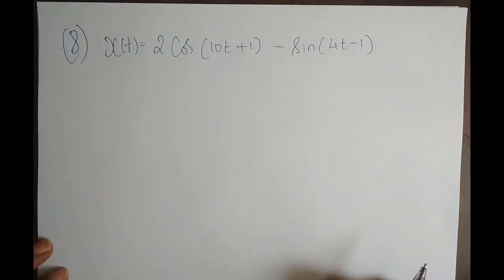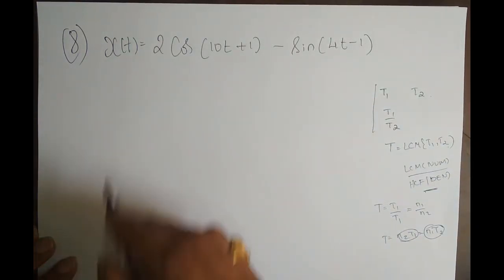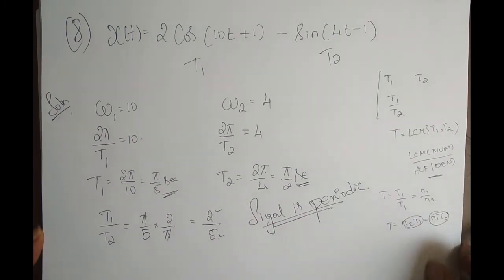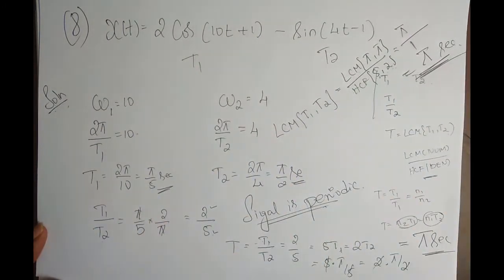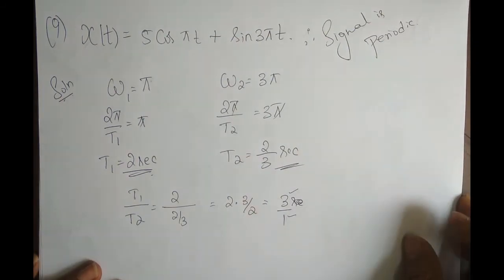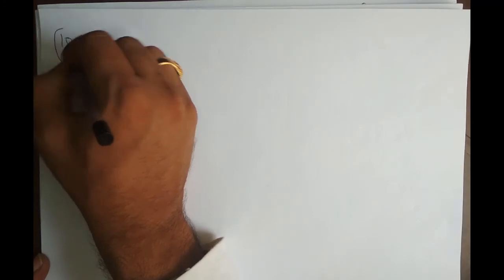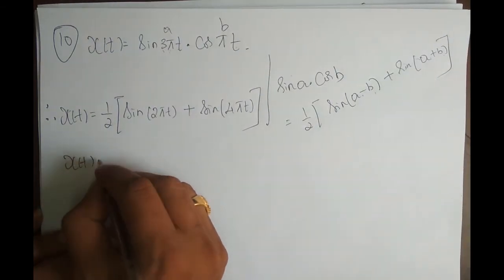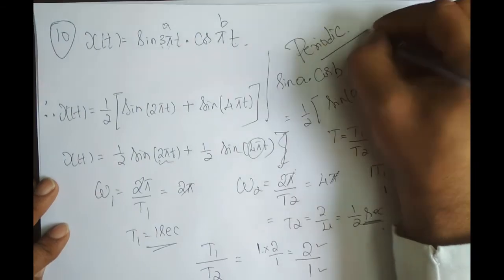VTU -SIGNALS AND SYSTEMS (18EC45)-M1-L10-PERIODIC & NON-PERIODIC SIGNALS-PAROBLEM-8,9,10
Numerical problems solved Periodic and Non - Periodic continous time signals.